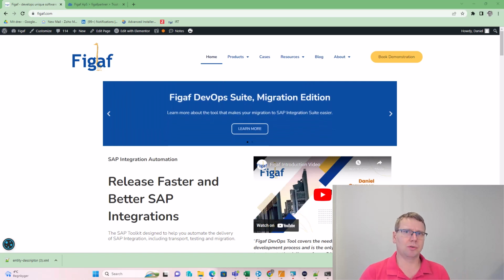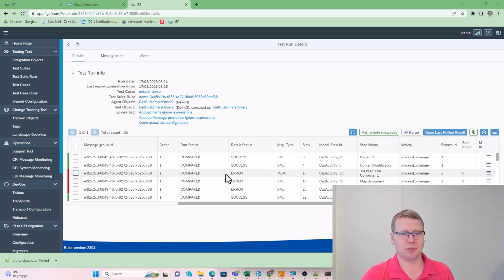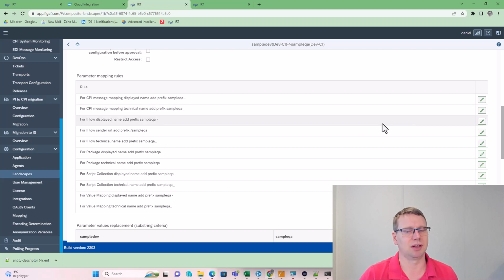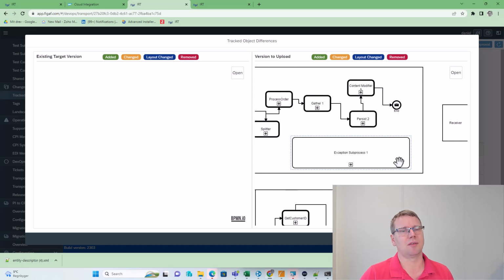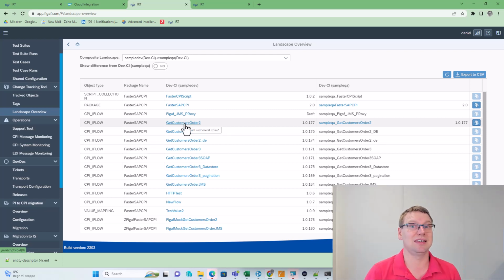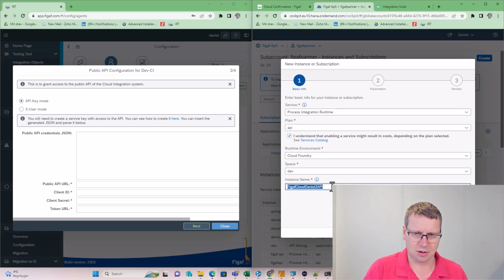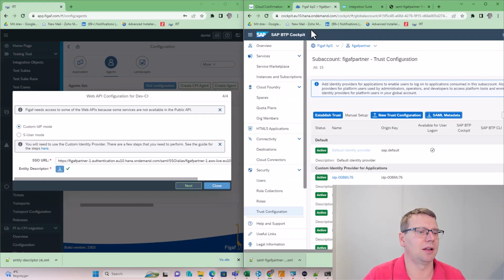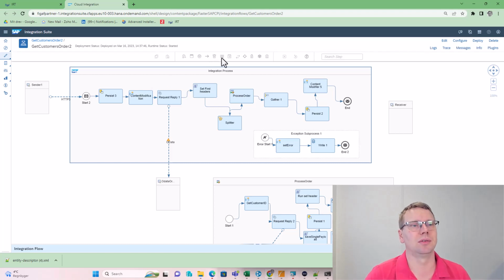Setup and Run DevOps in 20 minutes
In this video you will see how you can create a transport using Figaf DevOps process and create test cases for the process.
You will also see that it is super easy to get started with that you can get configure it all in 10 minutes.
00:00 Introduction
00:31 Your DevOps Process with testing
11:13 Setup DevOps
20:31 Conclusion
21:15 Marker 4